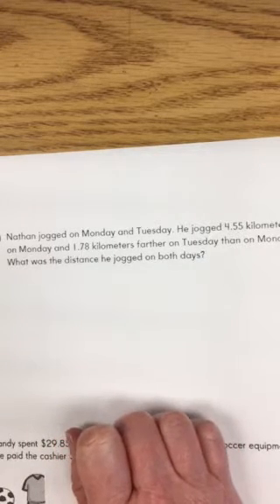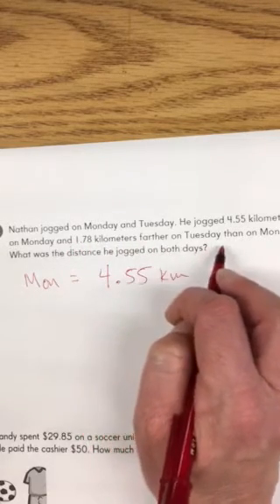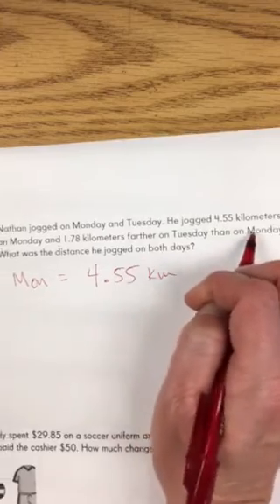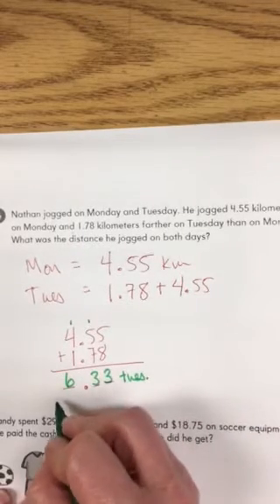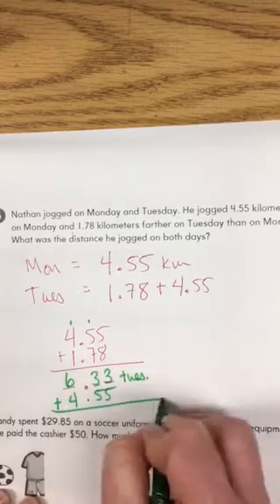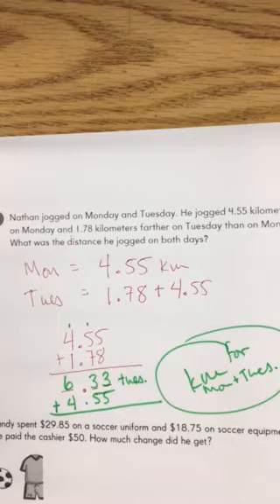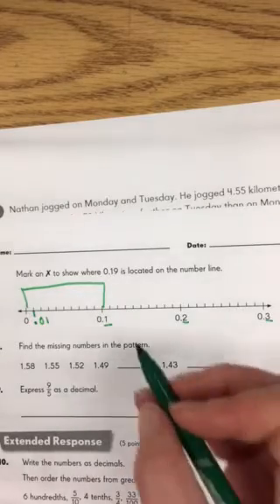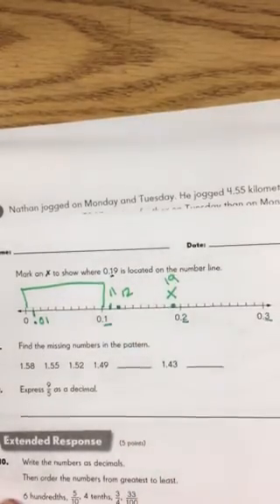Ch. 7-8 Study Guide Decimals